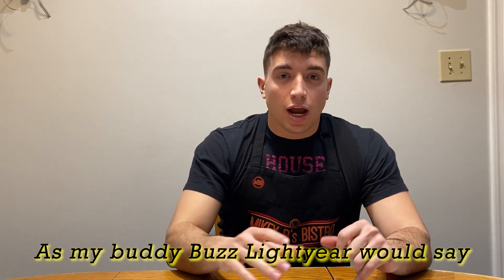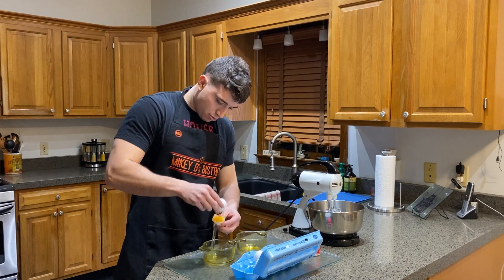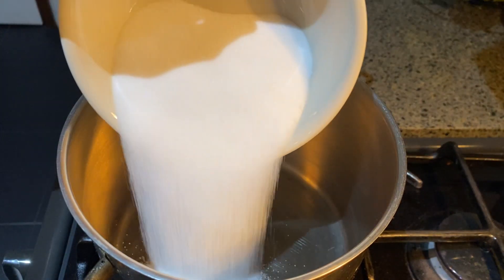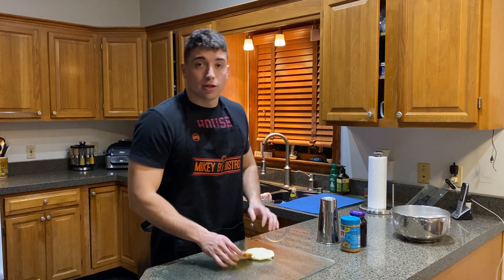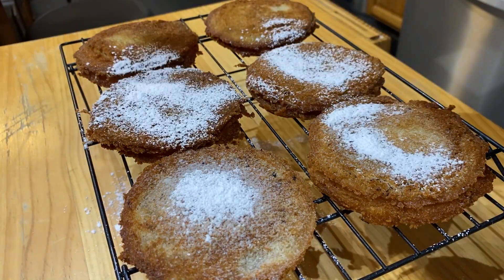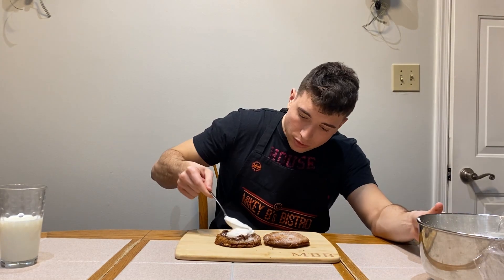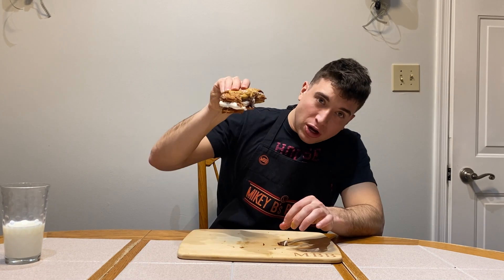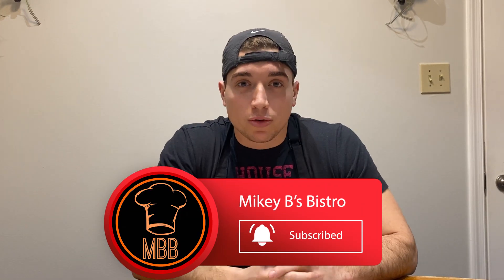DEEP FRIED PEANUT BUTTER & JELLY (WITH NUTELLA AND FLUFF) | Sandwich Mania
Today we dive into a whole different stratosphere with this deep fried peanut butter sandwich. It features homemade marshmallow fluff and Nutella in between two deep fried uncrustable PB&J sandwiches.

INGEDIENTS:
Sliced bread
Nutella
Peanut butter
Jelly

*Homemade Fluff
-3 egg whites
- 1/4 tsp. cream of tar tar
- 3/4 cups of sugar
- 3/4 cups of corn syrup
- 1/3 cup of water